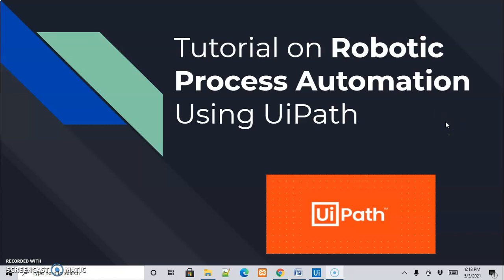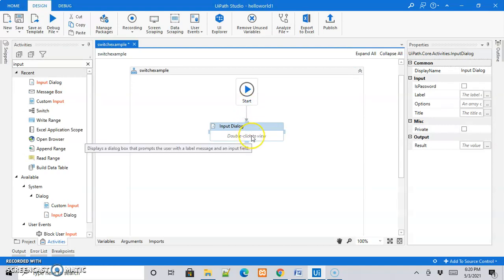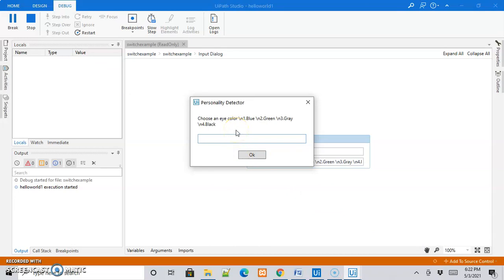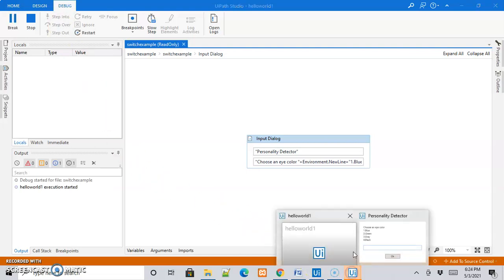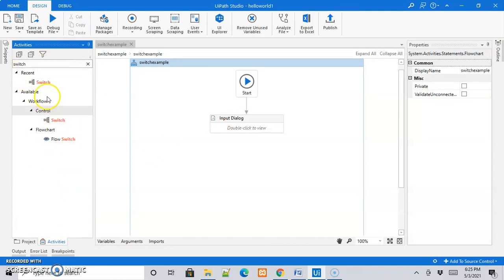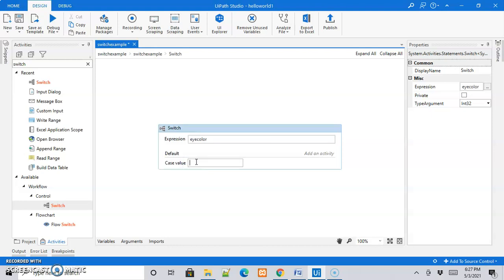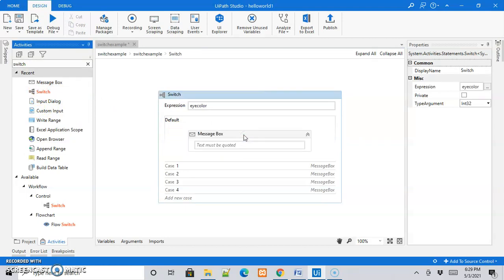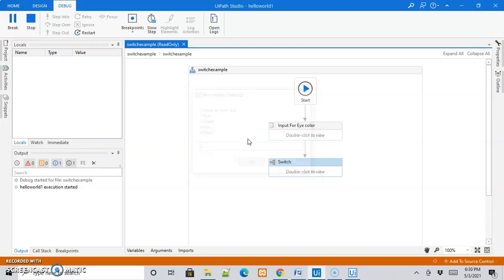Tutorial On RPA using UiPath | Example - 8 | Switch Activity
An automation example to demonstrate the switch activity. The user is asked for inputting the eye color using the input dialog activity. and based on the input , the personality of the user is displayed with the help of switch activity with different cases. An important concept used in the example is to format the text in the input dialog activity is also demonstrated. The usage of "vbCrLf "and "Environment.NewLine" is helpful in adding a newline character while formatting the text.